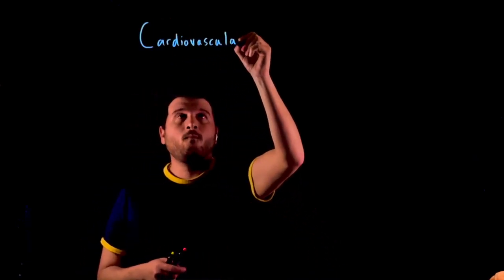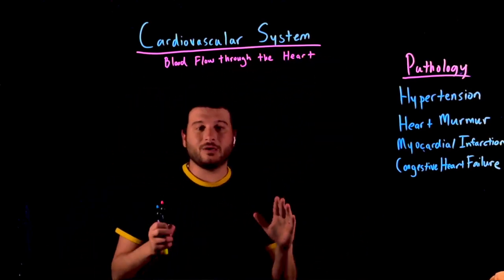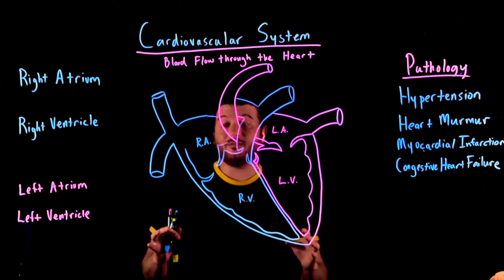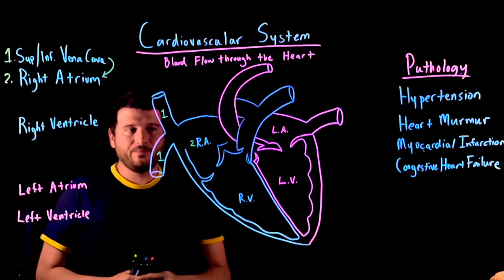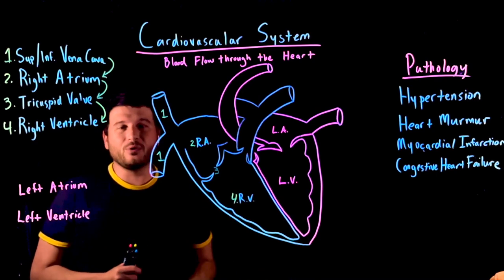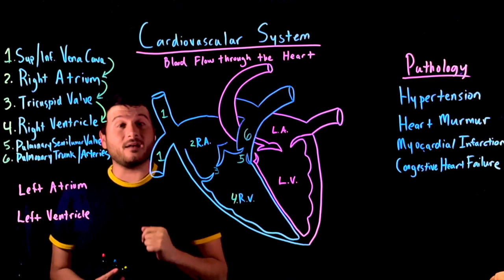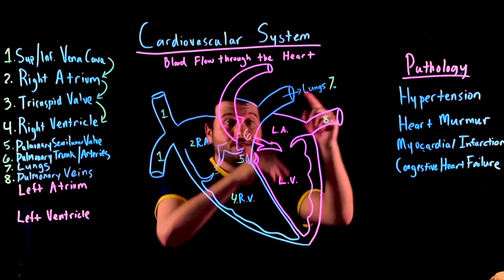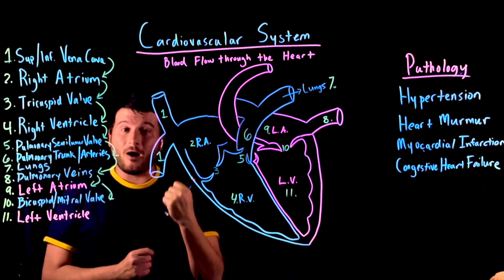Heart Anatomy and Blood Flow through the Heart- by Dr. Serop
This video discusses the basics of Heart Anatomy